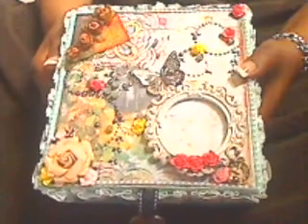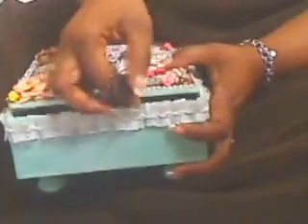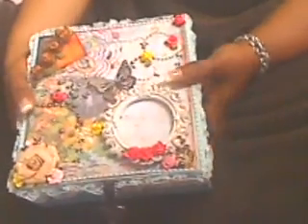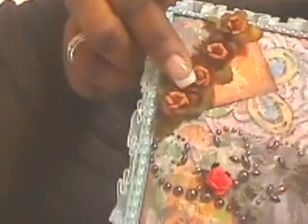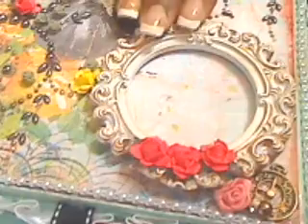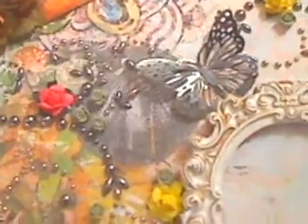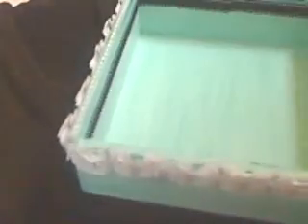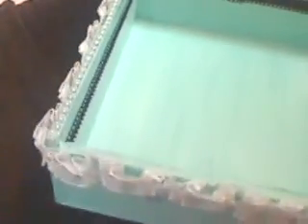Altered Cigar Box Swap-Feb 2012 Hosted by TheCoCoMartha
Hi Everyone! I participated in the amazing Ineika's (TheCoCoMartha) cigar box swap. Cindy, Naturallockks77, was my partner. I had a lot of fun altering the box and was able to work on my crackle technique. Links to fellow YT SCRAPPERS are listed below. Links to products can be found on my blog at poconopam.blogspot.com.
Thanks for taking a peek!